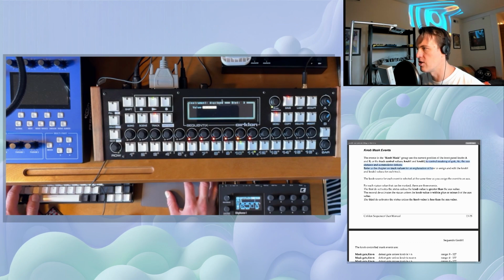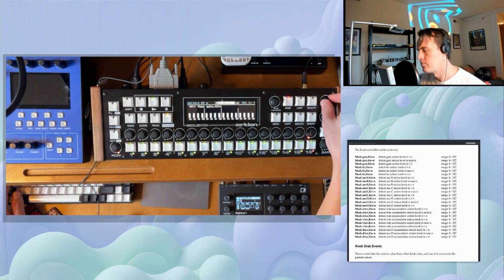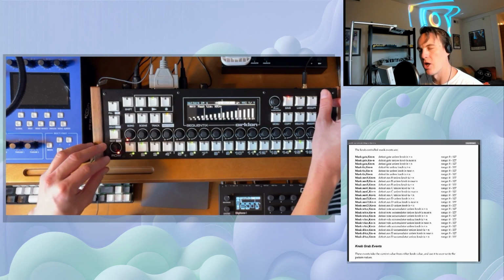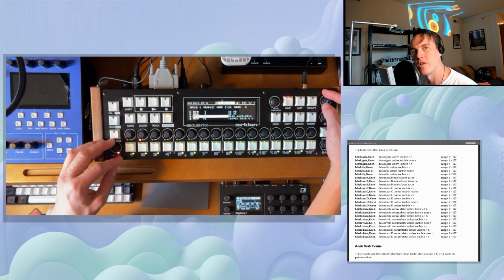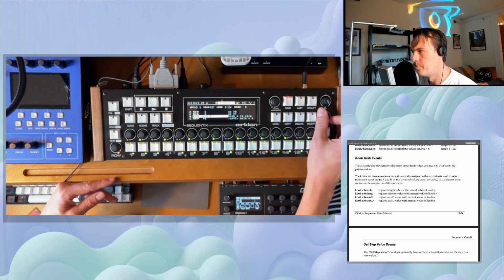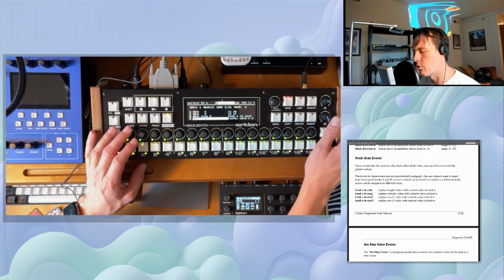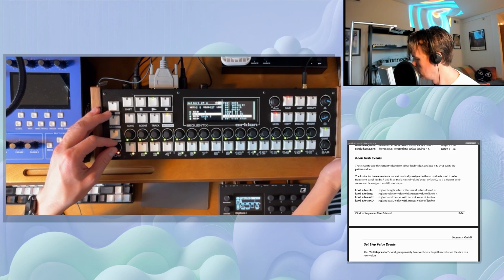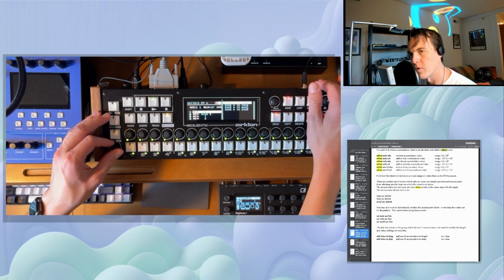Read the Manual! Cirklon Aux Events - Knob Mask / Knob Grab - w/ Elektron Digitone II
In this series, I'll be experimenting with Cirklon Aux Events. This is the fifth video in which we experiment with the Knob Mask and Knob Grab aux events. I'm using the multitimbral Elektron Digitone II for FM and VA goodness.